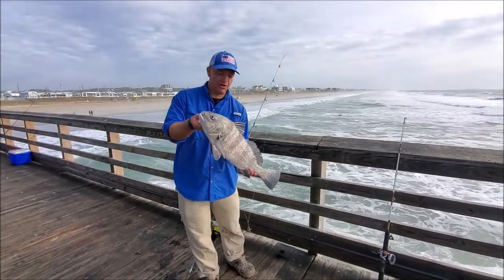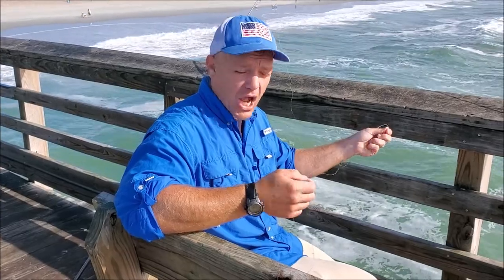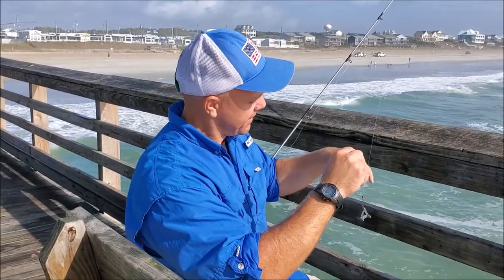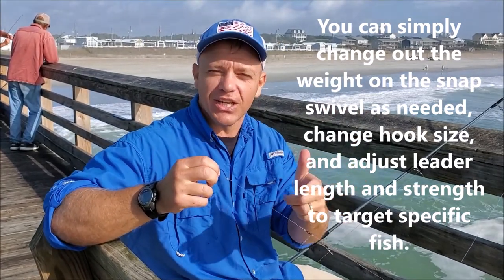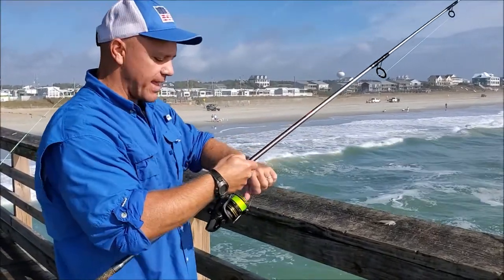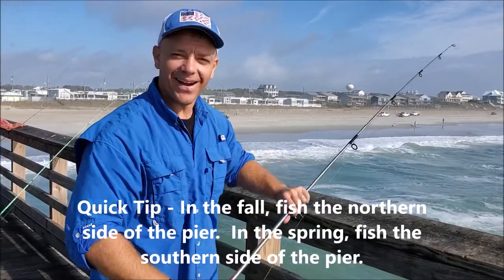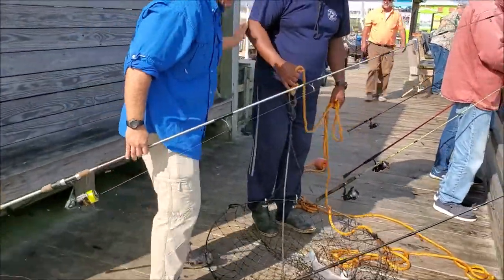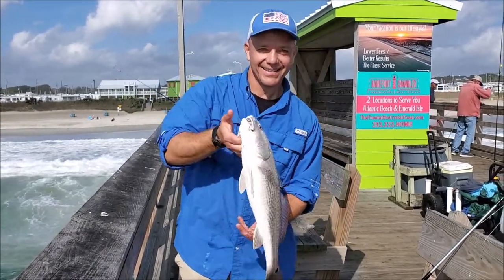Great Rig for Pier and Surf Fishing - Putting Nice Drum on The Deck! - Pier Fishing North Carolina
Do you know what a fish finder rig is?  This video explains how to tie a fish finder rig for nice fish from the pier.  Stick around for some great "how to", and proof of the effectiveness of this rig as we land two nice fish of different species from Bogue Inlet Pier, Emerald Isle, North Carolina.  Fall fishing at its finest right here.